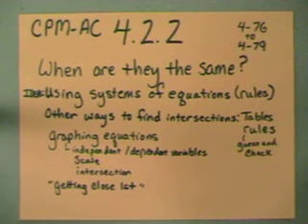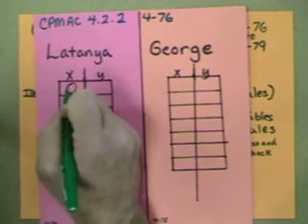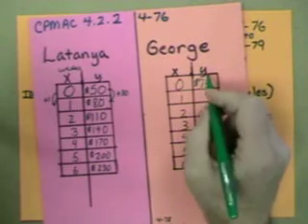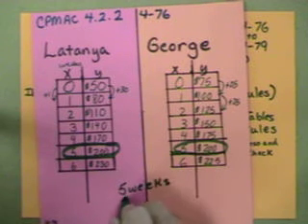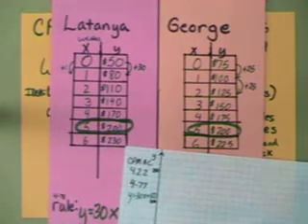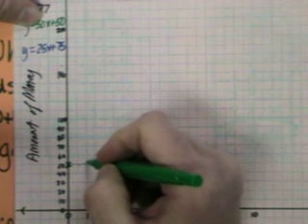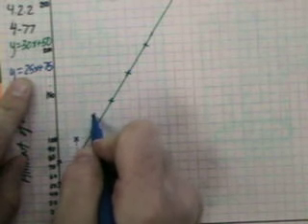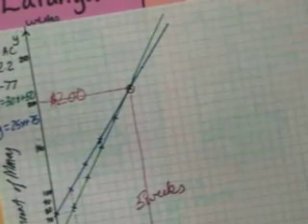AC 4.2.2 pt 1 Solving Systems Of Equations-Tables and Graphs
Using Graphs and tables to find the solution to a system of linear equations.